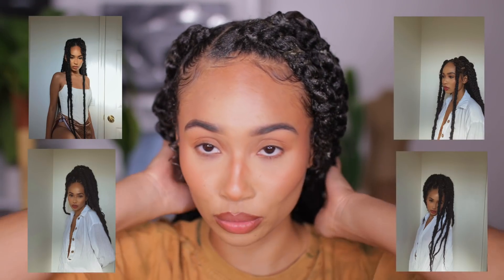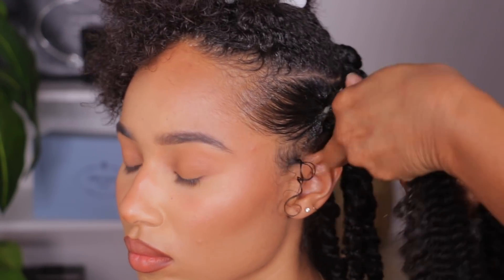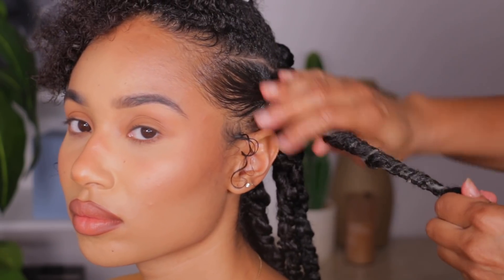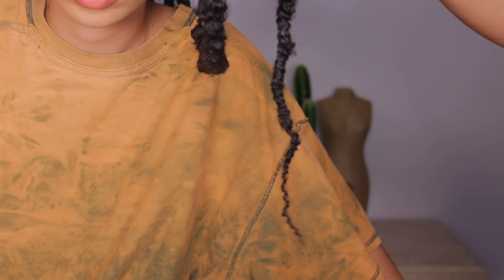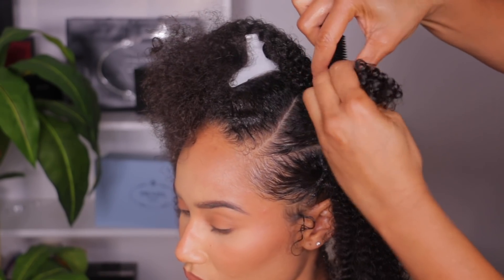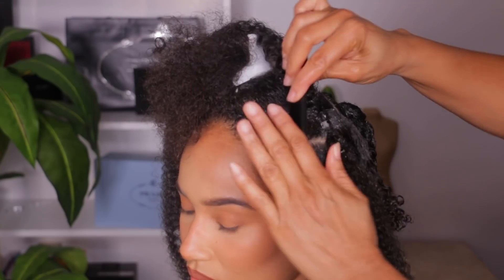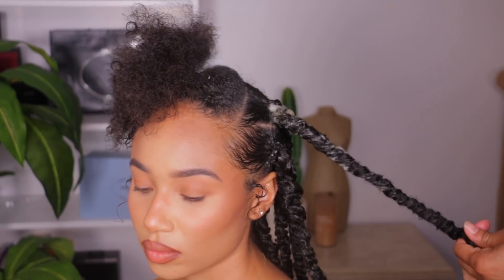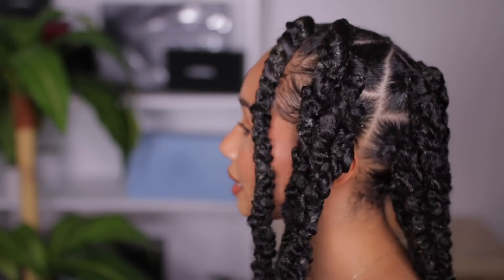My Jumbo Goddess Twist Tutorial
Hey babes, today's highly requested video is how I do my jumbo twists! I hope you get some tips and tricks on how to do it to your own hair! If you have any question hit me in the comment section!

Camera: Canon 70D / Canon G7X
Editing Software: Final Cut Pro X
Lighting: Box lights
Location: Los Angeles
Age: 27
Ethnicity: Native, African American, Latin
Height: 5’7